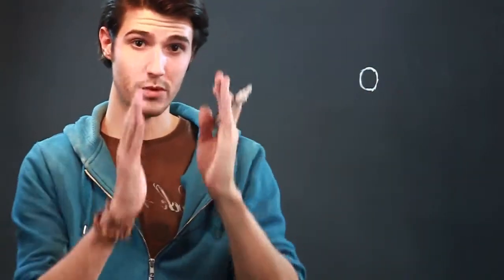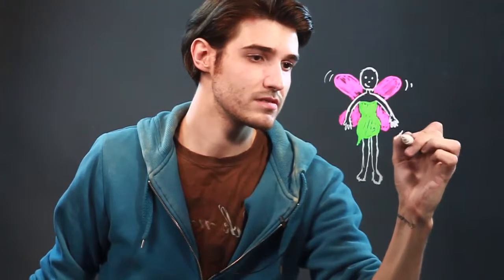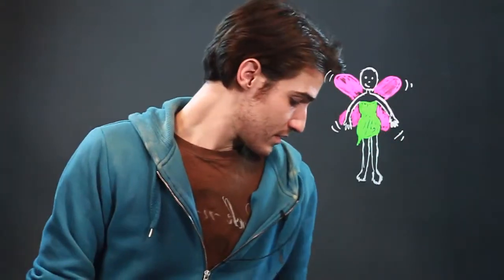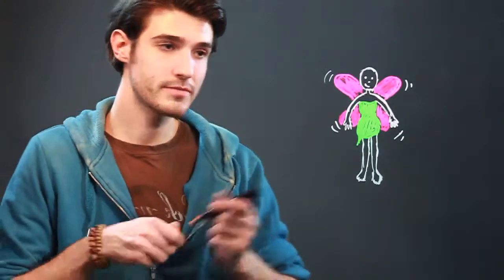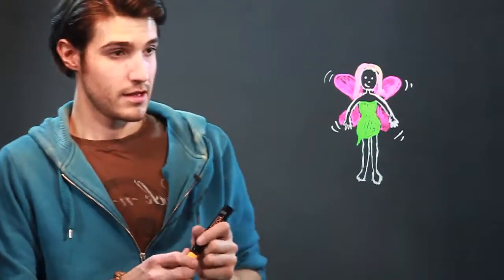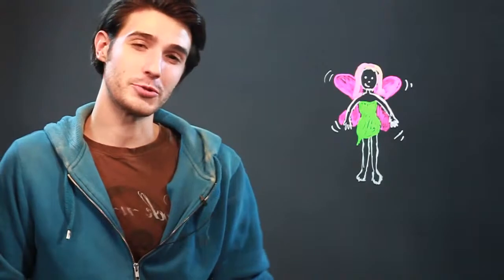How to Draw Fairies for Kids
How to Draw Fairies for Kids. Part of the series: Drawing Advice. Drawing fairies can be a great way to let a kid explore their imagination. Draw fairies for kids with help from an artist in this free video clip.